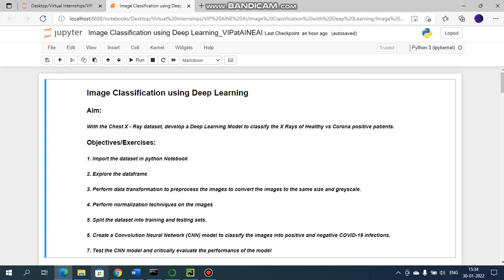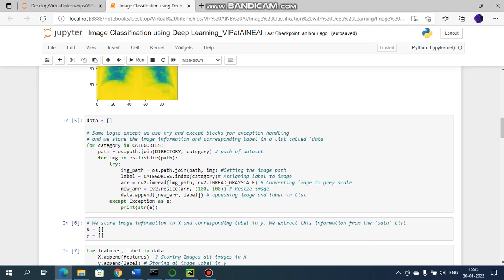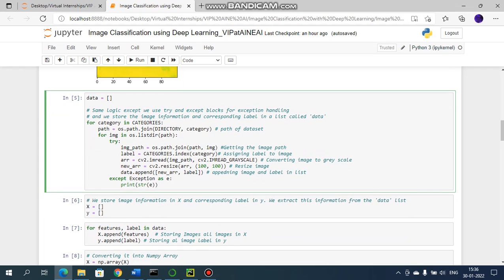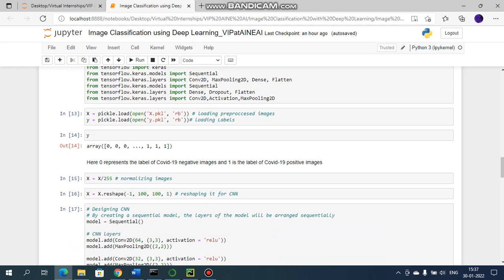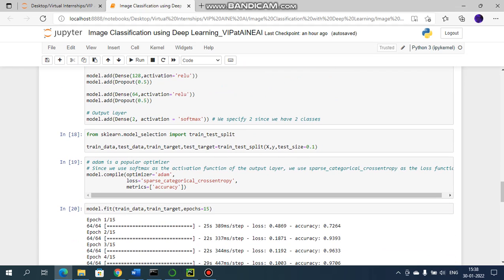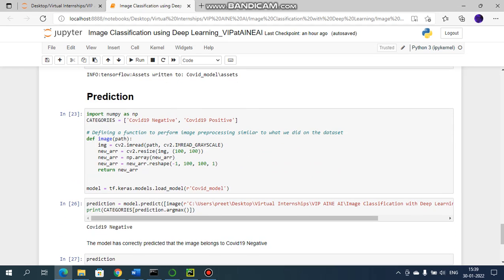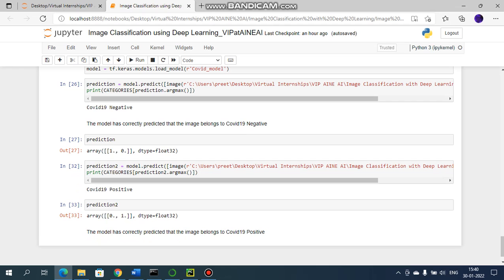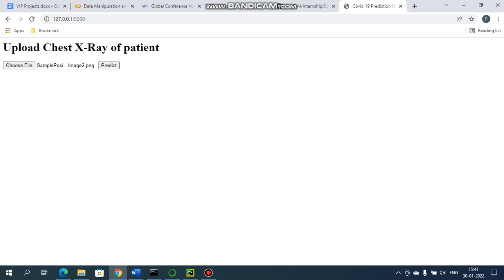Image Classification using Deep Learning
This is my project on image classification using deep learning as part of VIPatAINEAI